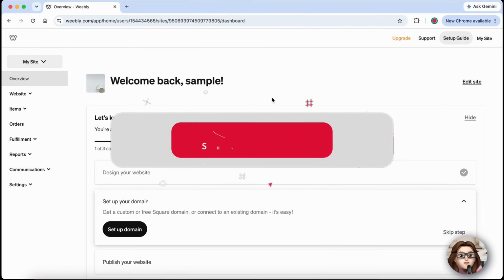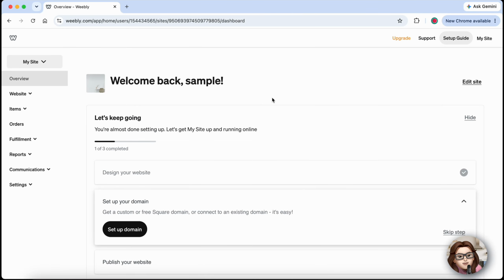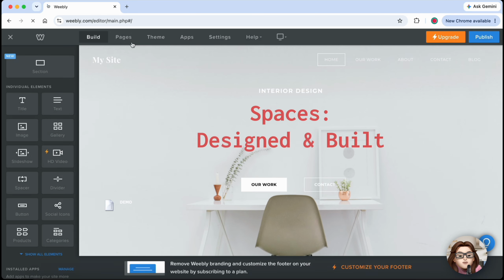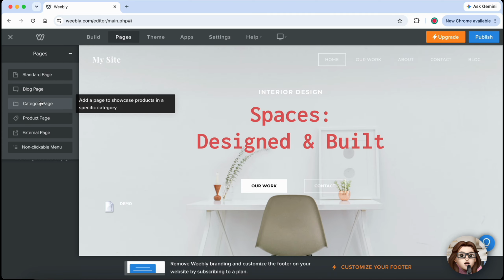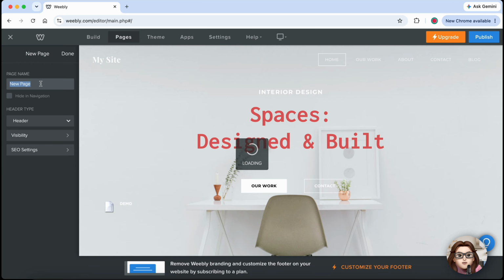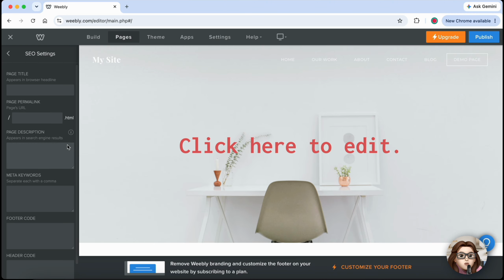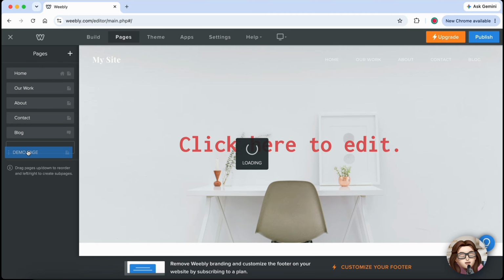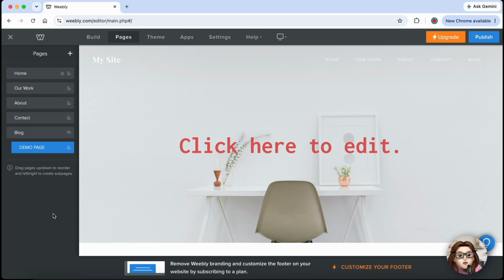How To Add And Organize Pages In Weebly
Want to add and organize pages in Weebly? In this step-by-step tutorial, you'll learn how to create new pages, rearrange your website navigation, and organize your content for a clean and professional website structure.

In this video, I'll show you how to add new pages, rename existing pages, change the page order, create subpages and dropdown menus, hide pages from navigation, and delete pages you no longer need. You'll also learn how to customize page settings, choose page layouts, and preview your navigation before publishing your website.

Organizing your website pages is essential for creating a great user experience. Whether you're building a business website, online store, portfolio, blog, nonprofit site, or personal website, a well-structured navigation menu helps visitors quickly find the information they're looking for. Proper page organization also makes your website easier to manage as it grows.

You'll also discover best practices for creating a logical site structure, using clear page names, organizing related content into dropdown menus, improving navigation for mobile users, and optimizing your website for search engines. In addition, you'll learn how to avoid cluttered navigation, maintain consistent page hierarchy, and ensure your site remains easy to browse across desktop, tablet, and mobile devices.

This tutorial is beginner-friendly and works with the latest version of Weebly. By the end of this video, you'll know how to add and organize pages in Weebly, create intuitive navigation, and build a well-structured website that delivers a better experience for your visitors.

If you found this tutorial helpful, don't forget to like the video, subscribe to the channel, and turn on notifications for more Weebly tutorials, website organization tips, no-code development guides, and web development videos.

This video shows you How To Add And Organize Pages In Weebly! Watch this Video till the end to learn How To Add And Organize Pages In Weebly.

Were you able to figure out How To Add And Organize Pages In Weebly? Share this with your friends who want How To Add And Organize Pages In Weebly.

Problem Solved in this Video-:

What Do you Think of How To Add And Organize Pages In Weebly?